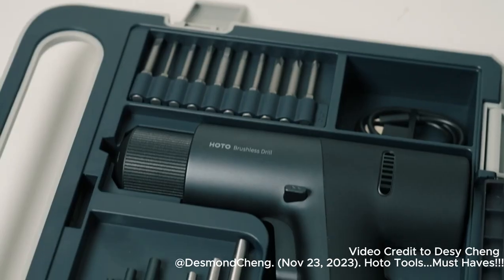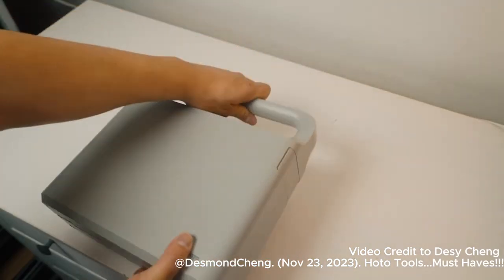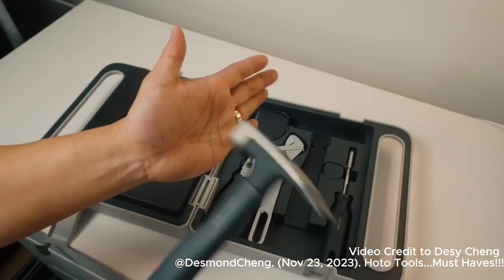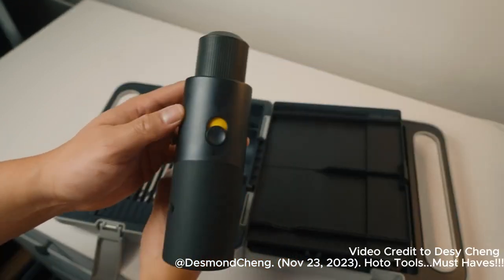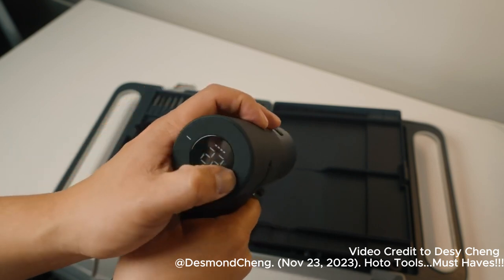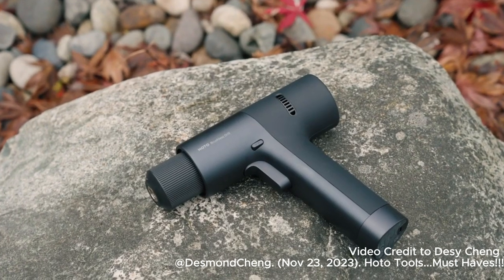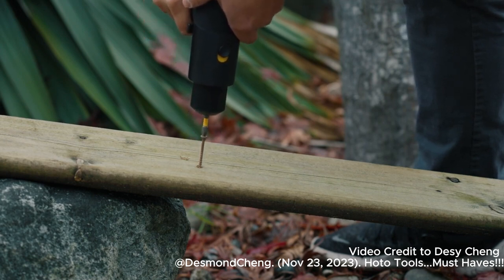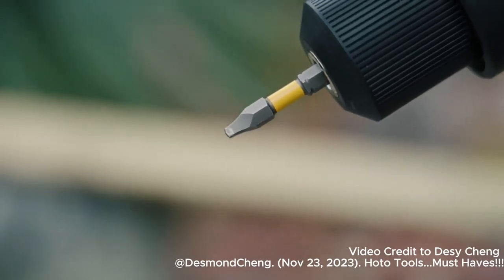A Must Have Essential for Home Decoration | HOTO 12V Brushless Drill Toolset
From measuring and leveling to drilling and fastening, our toolset covers it all. With high-quality tools that are durable and reliable, you can tackle any task with confidence and precision. No more running to the hardware store or searching for misplaced tools - everything you need is at your fingertips.

Created by @DesmondCheng